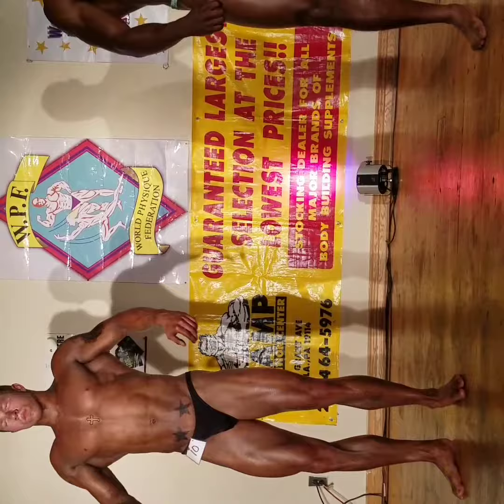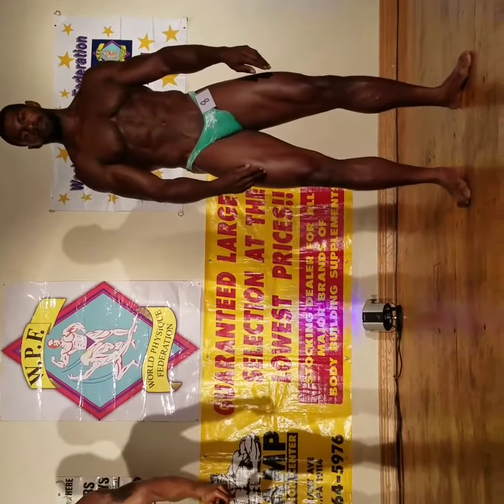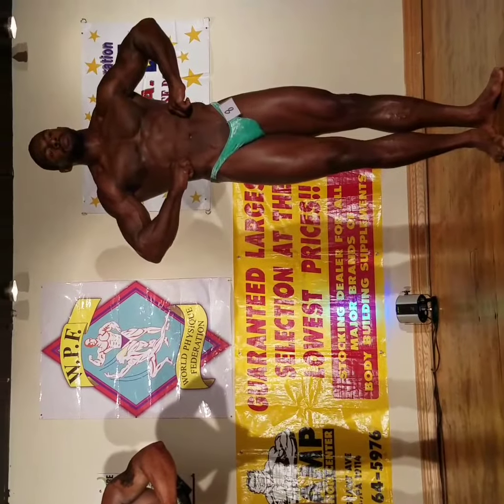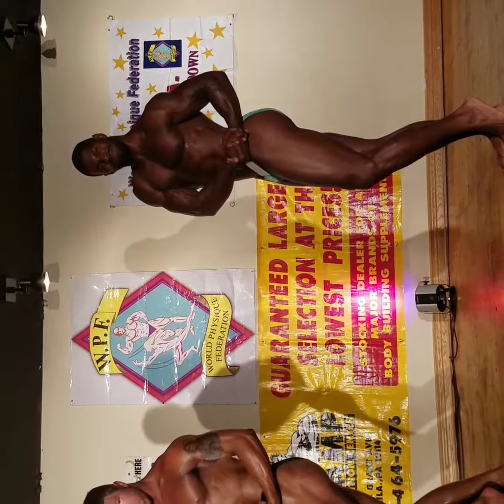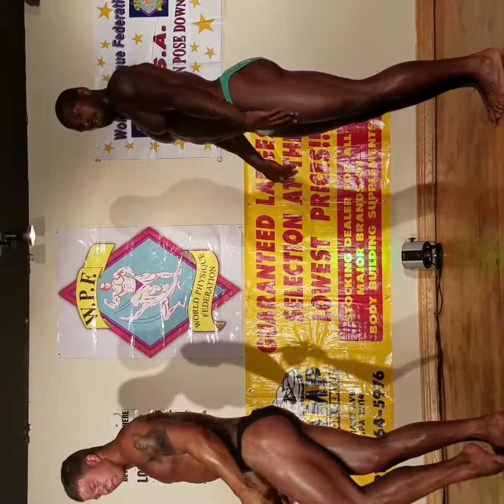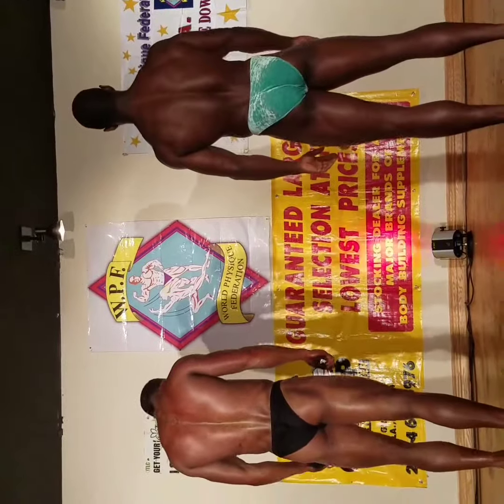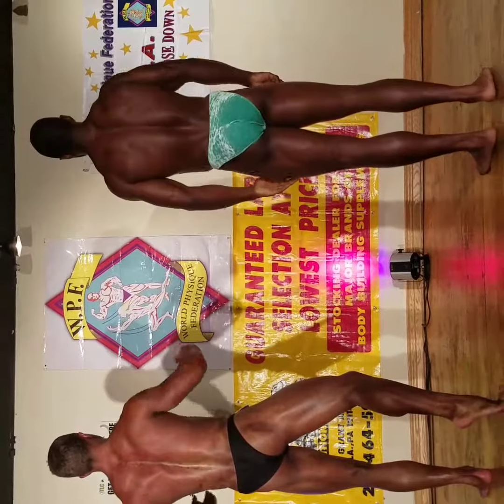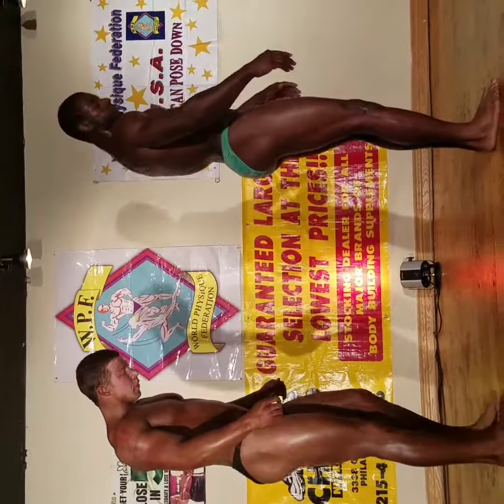Raw War WPF USA Bodybuilding Championships 2017 ( I do not own the rights to this music)(10)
2017 MUSCLE